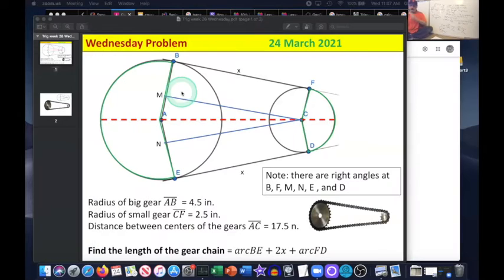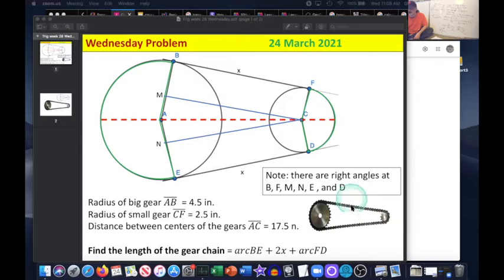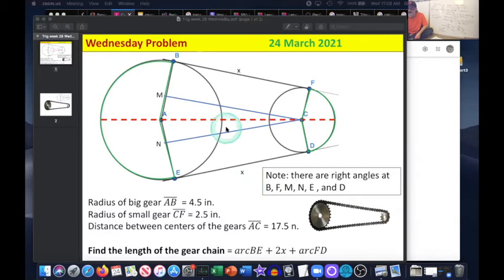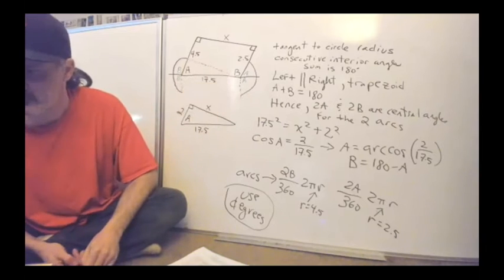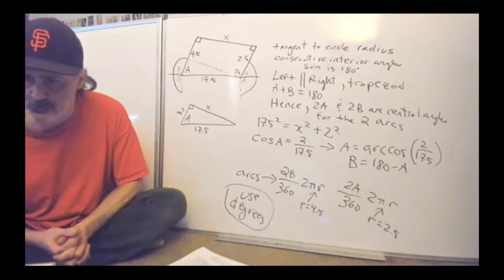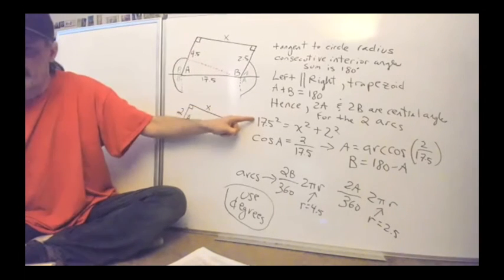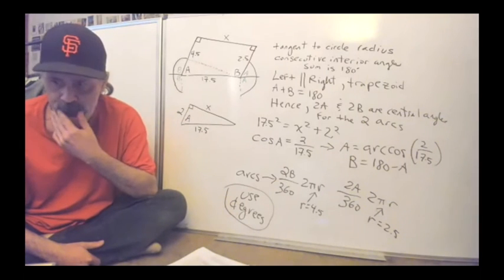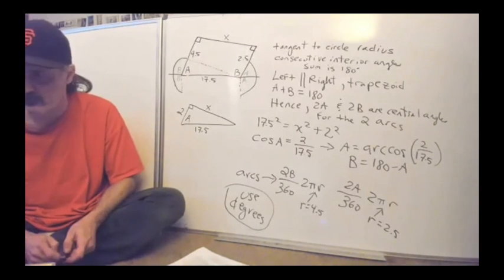trig week 28 : wednesday problem